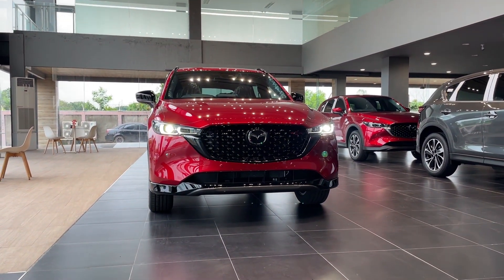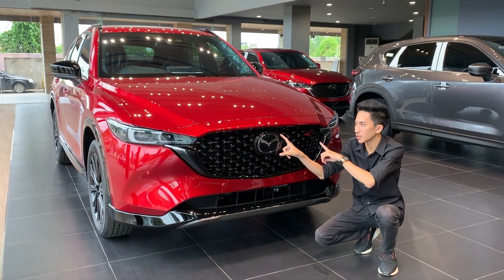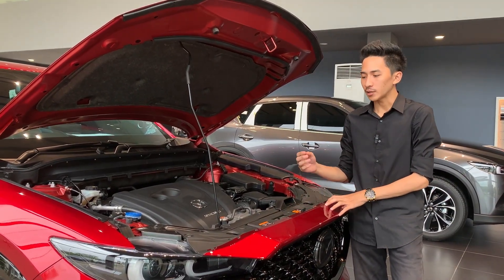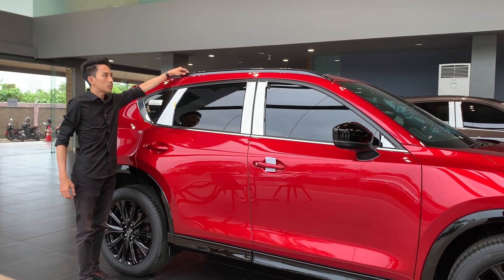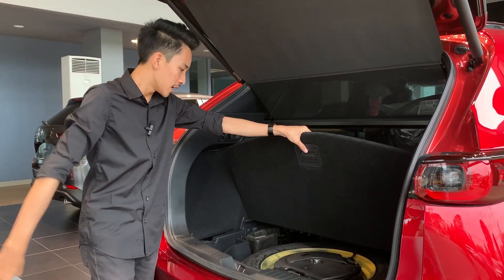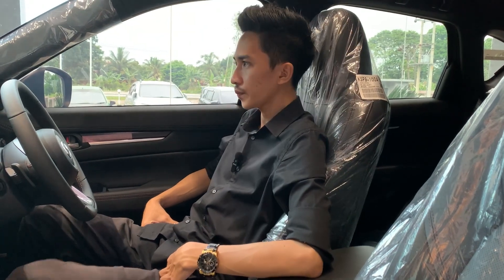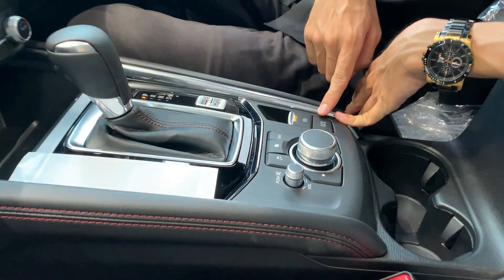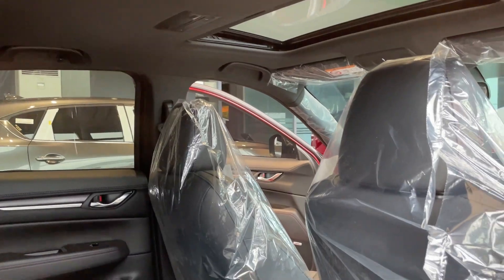Mazda CX-5 Kuro Edition Facelift 2022_Semakin Terasa Mobil Premium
Mazda CX-5 merupakan medium SUV yang memiliki tampilan simple dan sangat terasa eropa di bandingkan dengan saudara dari Jepang lainnya karna teklonogi dan ke solidan dari mobil ini sangat baik sekali, dan setalah melakukan facelift ini semangkin menambah kuat identitas mobil premium di mazda cx-5 ini, dan spesialnya unit yang saya review kali ini adalah varian kuro edition nya yang punya sejumlah detail yang membuatnya terasa lebih sporty dari varian elite